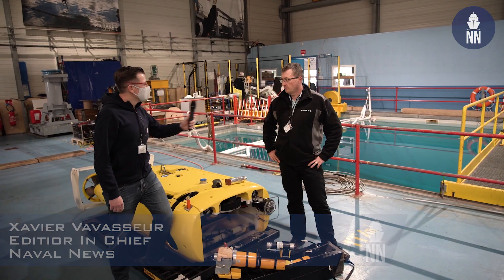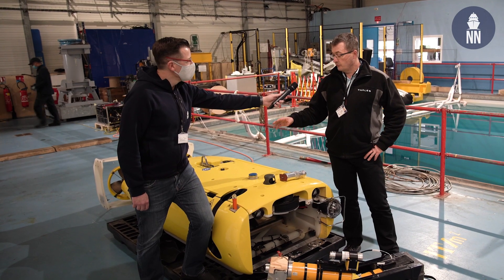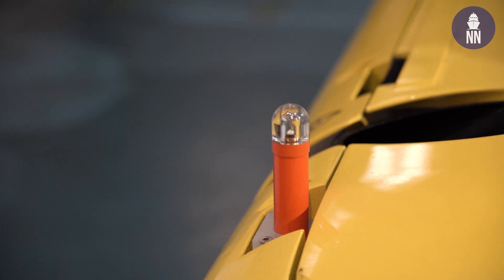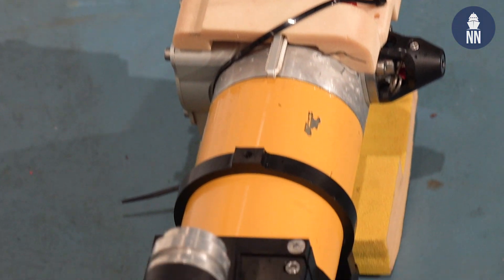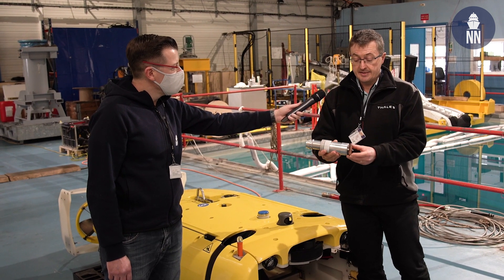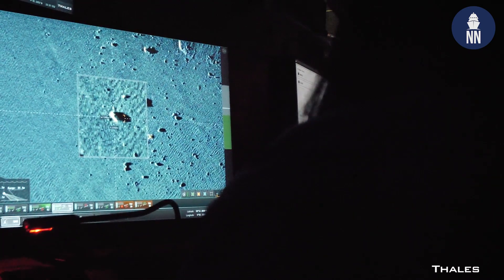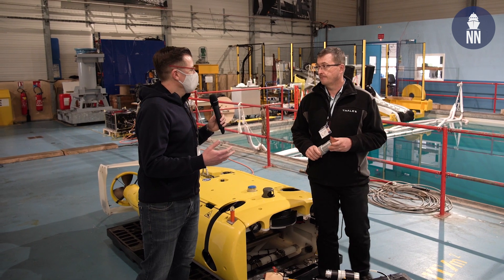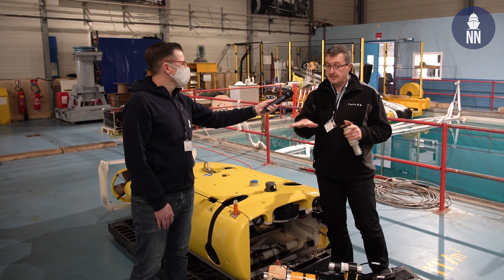Saab MuMNS: The mine-killing ROV of MMCM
According to its designer Saab, MuMNS delivers a new generation of mine identification and disposal in a powerful, modular system based on proven unmanned Saab technology and Mine Countermeasures solutions.

This means unparalleled operational capability with greater flexibility that significantly improves operational tempo, and reduces the cost of Mine Countermeasures operations and risk to personnel.